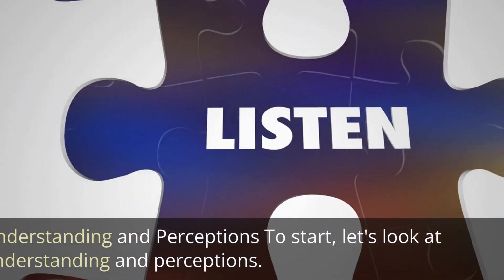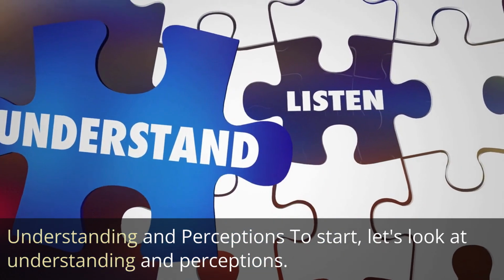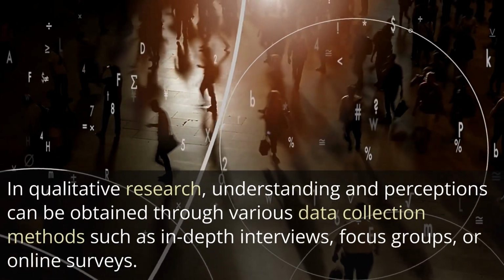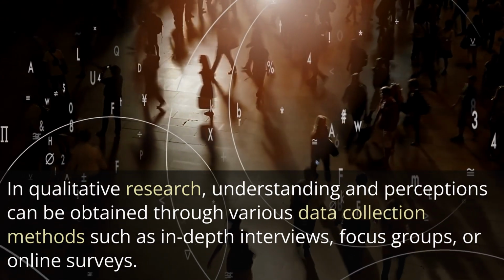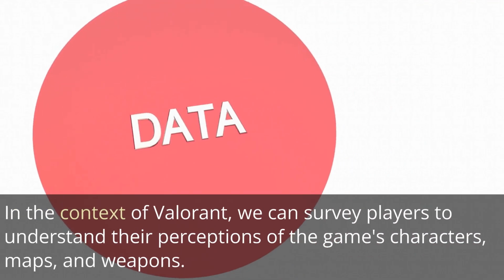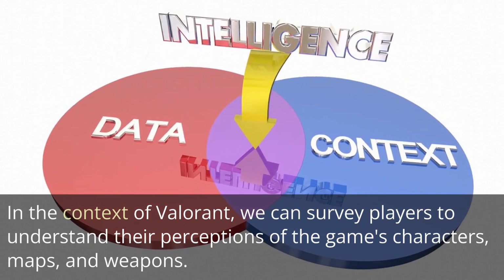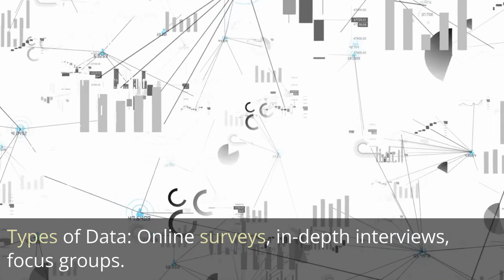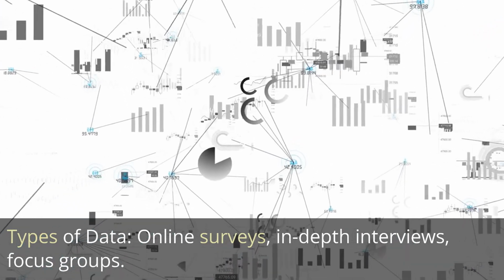QL3 Crack the Code: The Ultimate Guide to Designing Qualitative Research! PRACTICAL RESEARCH 1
In this video, we take a deep dive into the world of qualitative research design and provide a comprehensive guide for crafting effective and impactful research studies. Whether you're a student, researcher, or simply interested in the field of social sciences, this video will provide you with the tools and techniques needed to design qualitative research that produces meaningful results. From choosing a research question to selecting appropriate methods, we'll cover it all. So sit back, relax, and let us help you crack the code of qualitative research design.